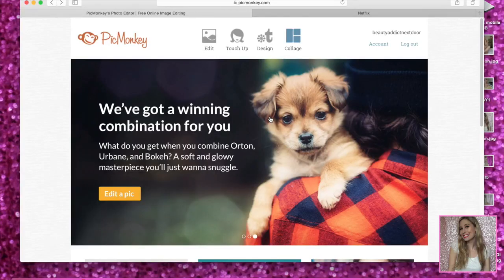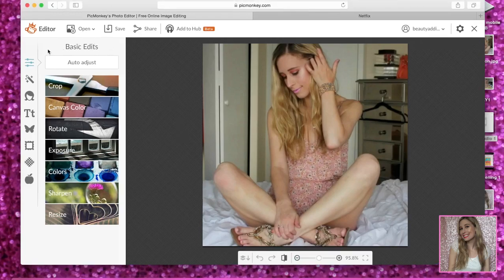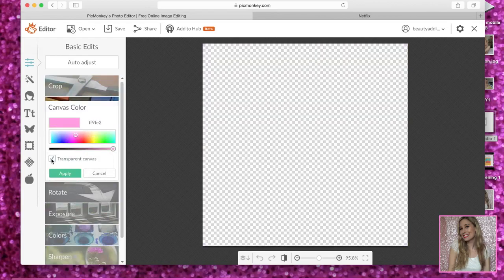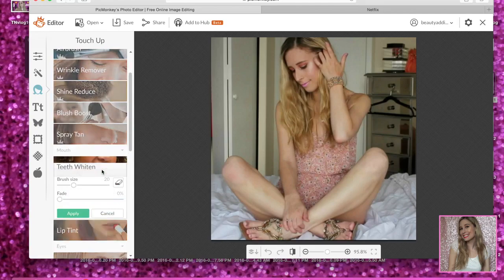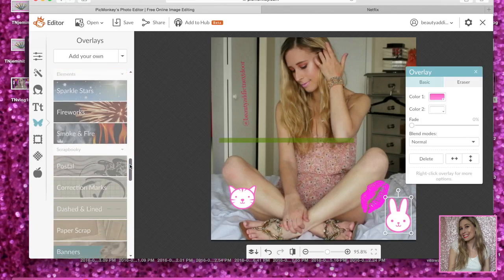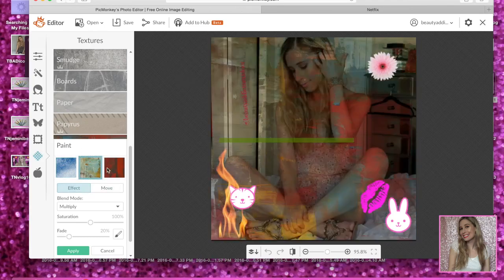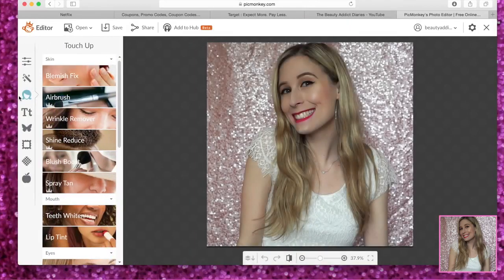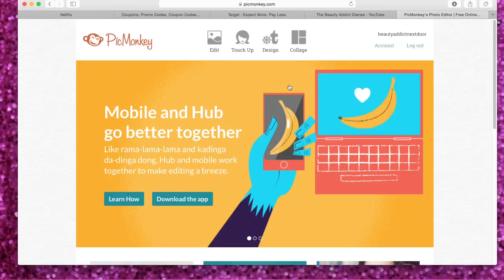PicMonkey.com | Overview + Basics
BEAUTY VLOGGER 101:

Note, I have been extremely busy lately so I apologize if any videos are late. If you do not see one up, do not worry. It's coming! :)

This channel, as well as my Beauty Addict Next Door channel, are (as of 01/29/2016) cruelty-free channels! The Beauty Addict Diaries is also a cruelty-free channel :D

Beauty Vlogger 101: 861
Beauty Addict Next Door: 2,040
The Beauty Addict Diaries: 407

MAKEUP:

e.l.f. Makeup Mist and Set Spray
e.l.f. Mad for Matte Eyeshadow Palette
e.l.f. Precision Liquid Eyeliner
e.l.f. Tone Adjusting Face Primer (lavender)
e.l.f. Acne Fighting Foundation in Porcelain
e.l.f. HD Lifting Concealer in Fair
e.l.f. Blush in Mellow Mauve
e.l.f. Prime and Stay Finishing Powder in Translucent/Fair/Light
e.l.f. Brow Pencil in Taupe
e.l.f. Clear Brow Gel
e.l.f. Volume Plumping Mascara
e.l.f. Satin Lipstick in Touch of Pink

OUTFIT:

Top: American Eagle
Necklace: Princess P Sweet Heart
Earrings: Rue21
Nail Polish: Aila Cosmetics House of Paine

EQUIPMENT:

Camera: Canon EOS T5i 18MP Digital SLR Camera with 18-55mm Lens
Laptop: MacBook Pro (Retina, 15-inch, Mid 2015, 2.8 GHz Intel Core i7, 16GB)
Backdrop: Spring Pink Sequin Fabric Backdrop - 5ft x 6ft (Amazon)
Deluxe Pro 57-Inch Camera Tripod with Tripod Carrying Case (Amazon)
LimoStudio Photo Video Studio 10ft Adjustable Muslin Background Backdrop Support System Stand (Amazon)
LimoStudio-Photography Photo Portrait Studio 600W Day Light Umbrella Continuous Lighting Kit (Amazon)

EDITING:

Used iMovie and Final Cut Pro to edit the video.

FAQ:

Alex

Is your channel cruelty-free?
Yes! As of January 29th, 2016, my channel only includes cruelty-free brands and vegan makeup brushes.

What camera did you use to film this video?

Canon EOS T5i 18MP Digital SLR Camera with 18-55mm Lens (Intro/Outro with pink backdrop)

Sony a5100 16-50mm Mirrorless (The entire video minus the intro/outro with the pink backdrop)

What type of computer do you use to edit?
MacBook Pro Laptop (Retina, 15-inch, Mid 2015, 2.8 GHz Intel Core i7, 16GB)

Physicians Formula Nude Wear Foundation in Light